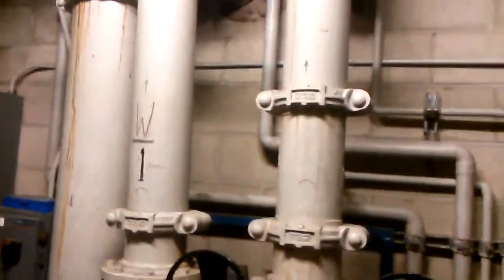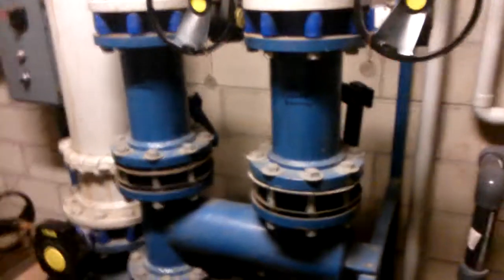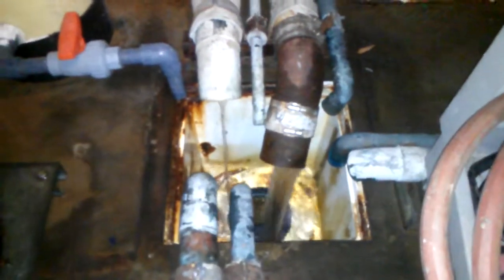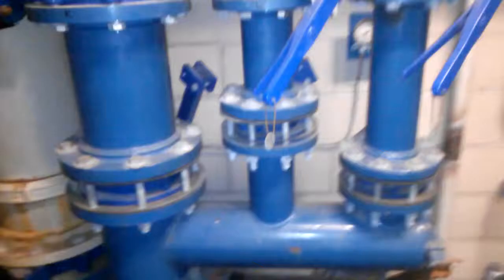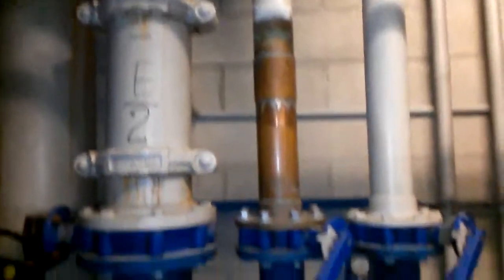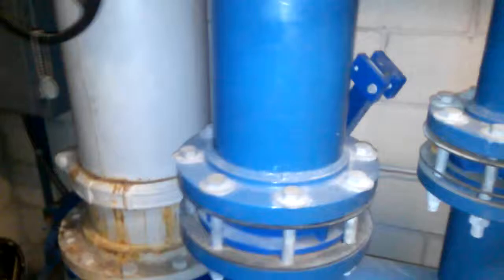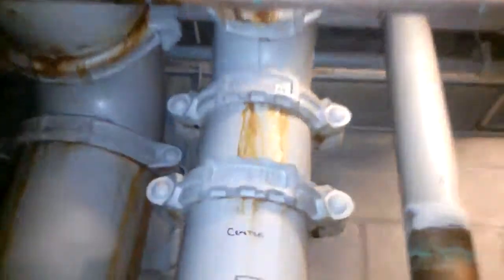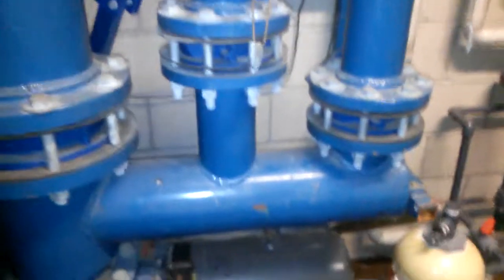Fountain Pump Room Check Valves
The check valve ain't working and we are wasting lots of water